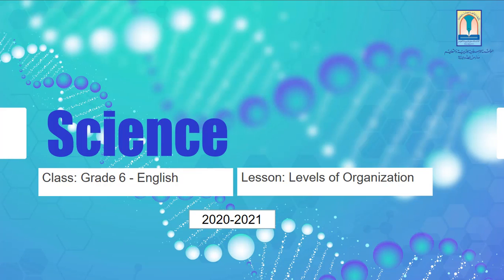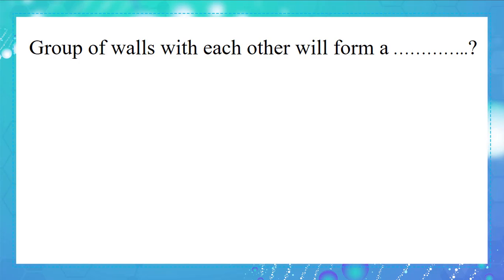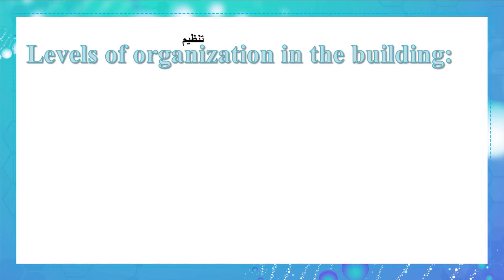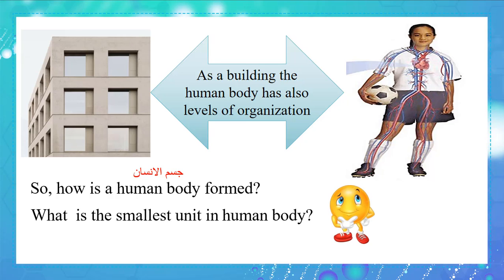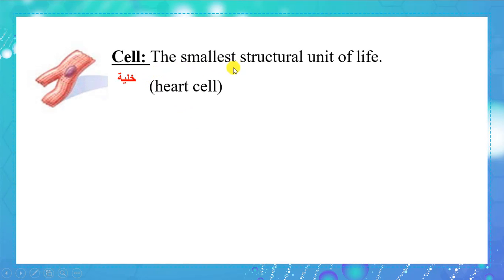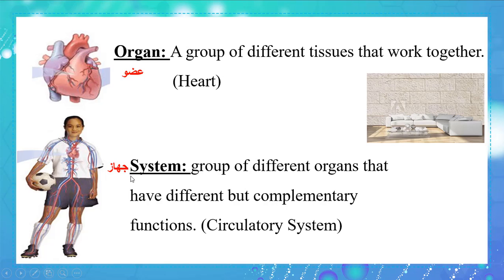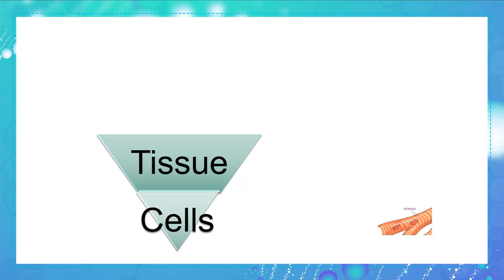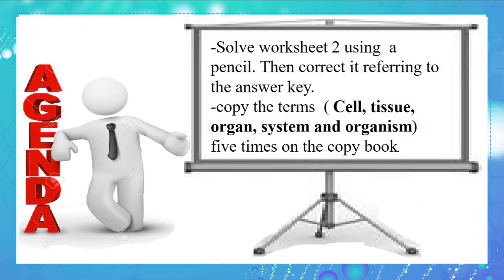Gr6 Sc En Level of organization